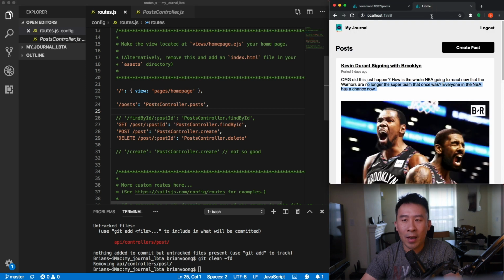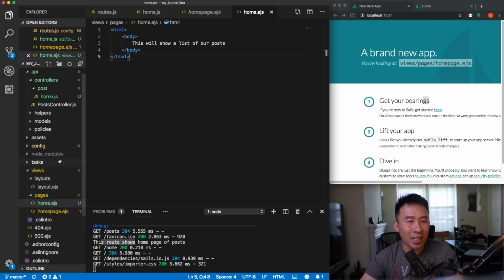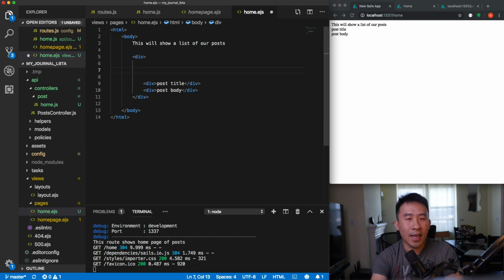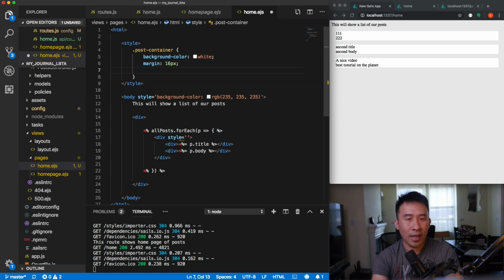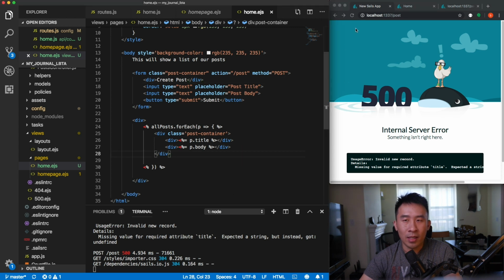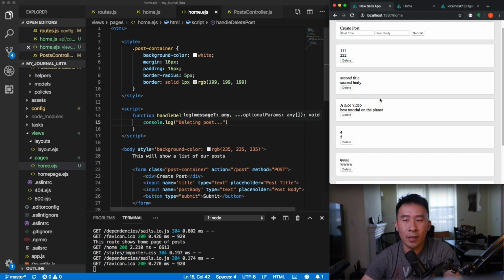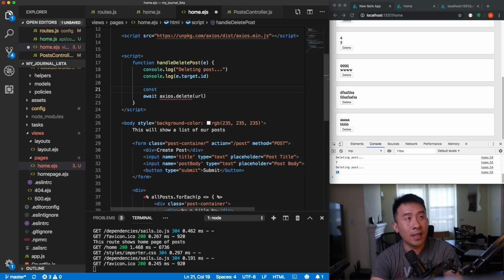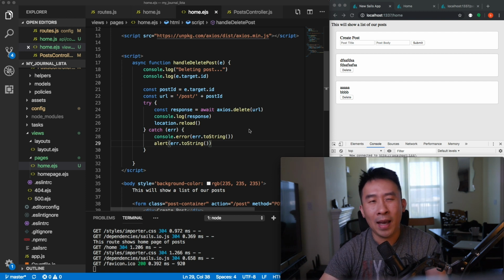Fullstack MyJournal - Home Posts CRUD in HTML EJS (Ep 3)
With our routes in place and persistence ready, we can start creating an HTML interface that helps create and display the post objects in our database.  This step requires a little html coding where we will be utilizing form and POST requests.  Finally we'll also need to implement a delete button for each object.